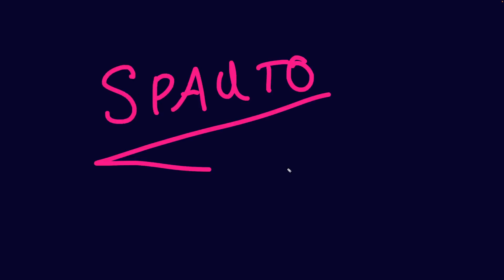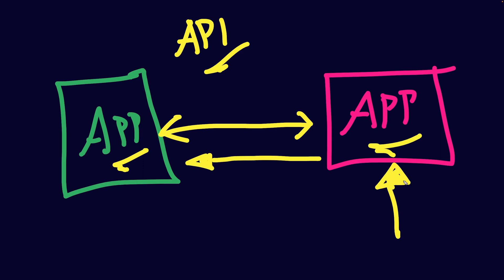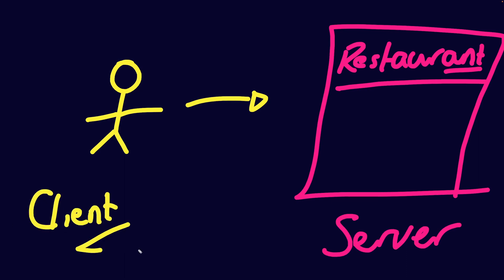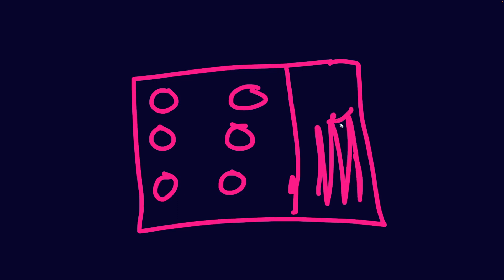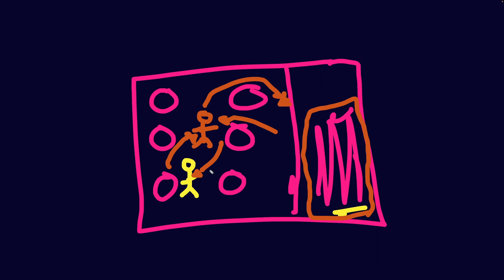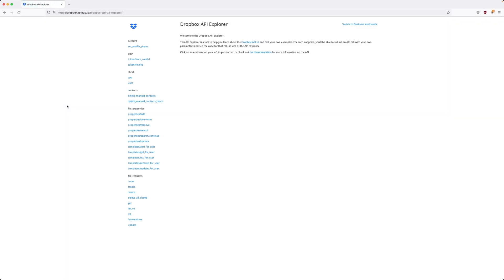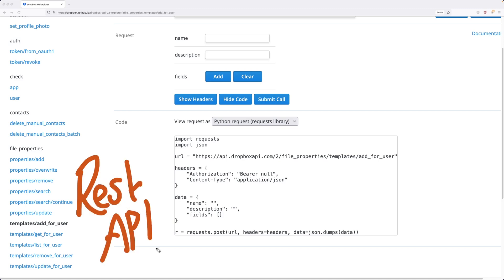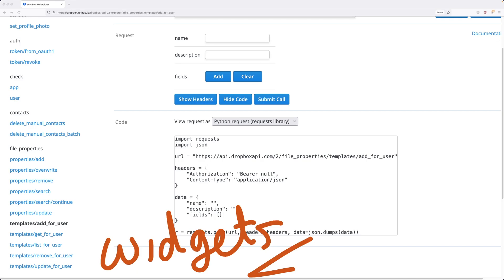What are the Basics of APIs?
CBT Nuggets Trainer John McGovern explains how APIs work at a 10,000-foot view as part of his Cisco CCNP Automating and Programming Cisco Service Provider Solutions course

APIs are one of the most essential concepts in modern-day technologies. They are used by smartphones, IoT devices, cars and trucks, and even routers. Therefore, learning what an API is and how to use it is vital to passing the CCNP or becoming an application engineer.

The acronym ‘API’ stands for Application Programming Interface. An API is a black box that ingests requests and returns data. The process of using an API is like ordering food at a restaurant. A typical restaurant experience includes placing an order with a server, and that server transmits your request to the kitchen. When completed, a server brings food from the kitchen to your table.

APIs are carefully designed black boxes built to achieve specific goals. They come in all shapes and sizes, but that doesn’t mean that APIs don’t have standards. Whether managing a rack of Cisco switches or building the next unicorn application, it all starts with understanding how APIs work and how to read them.

👉 Watch this entire Cisco CCNP Automating and Programming Cisco Service Provider Solutions (300-535 SPAUTO) course

Do you have passion for learning _and_ teaching? We're hiring trainers